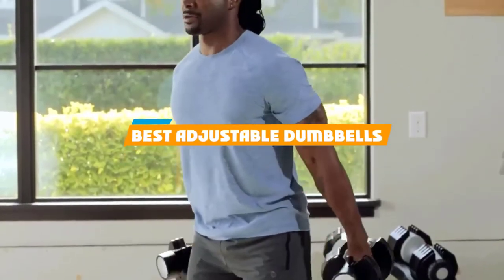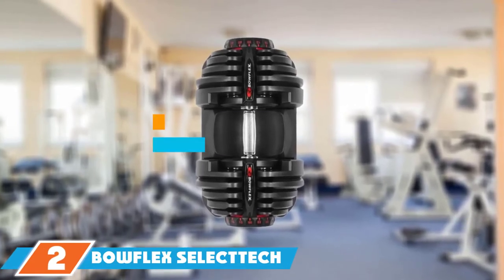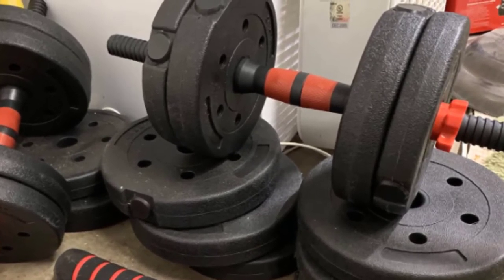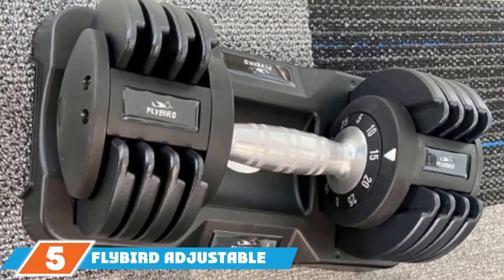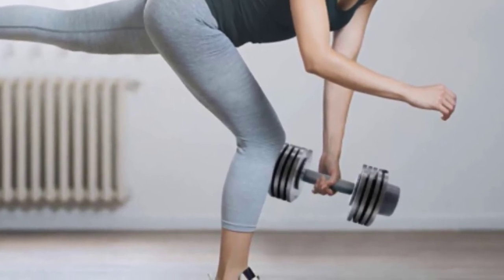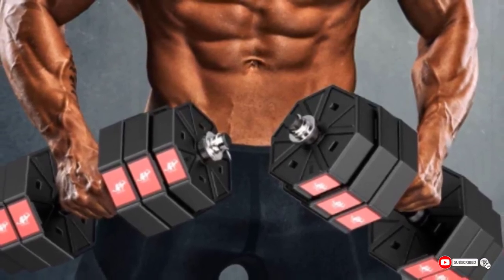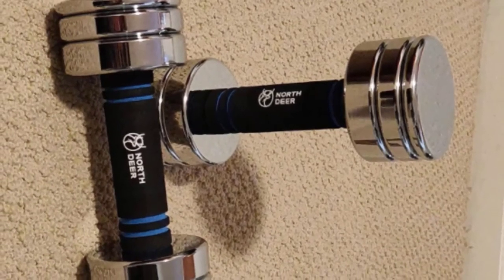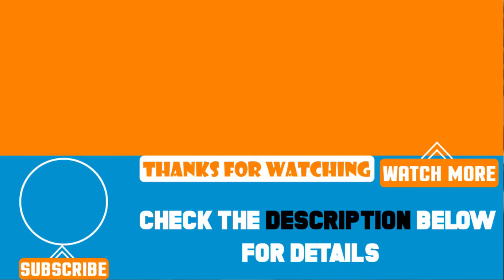Top 10 Best Adjustable Dumbbells Review in 2024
Best Adjustable Dumbbells featured in this video:

1 Yes4All Cast Iron Adjustable Dumbbells
2 Bowflex SelectTech 552 Dumbbells
3 Tespon Adjustable Dumbbells and Barbell
4 Deiris Travel Weights
5 FLYBIRD Adjustable Dumbbell
6 Ativafit Adjustable Dumbbell Weights for Home Gym
7 LEADNOVO Adjustable Weights Dumbbells Set
8 Nice C Adjustable Dumbbell
9 Northdeer Steel Ultracompact & Adjustable Chrome Dumbbells with Foam Handles
10 PowerBlock Adjustable Dumbbell

 To narrow down your searching effort, we have researched the market on Adjustable Dumbbells. We already spent hours analyzing these top 5 Adjustable Dumbbells to ensure you're worth buying. They all come with excellent features with a great price range.

This video on the Adjustable Dumbbells reviews in 2024 will add value for the money. So keep watching till the end and select the suited one for you.